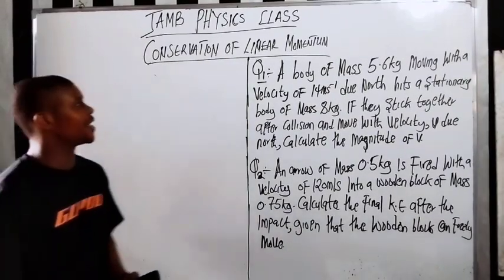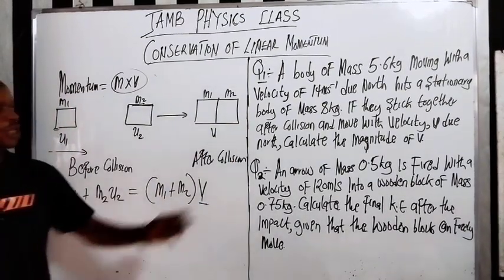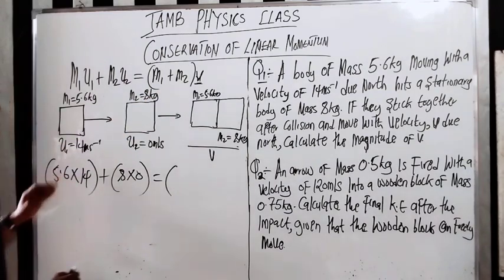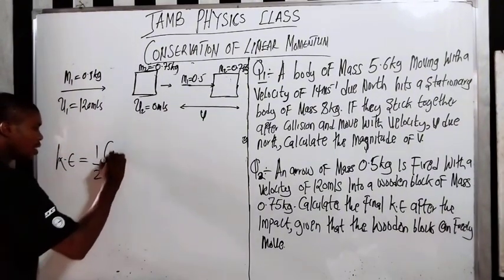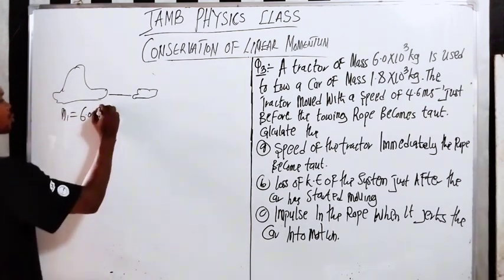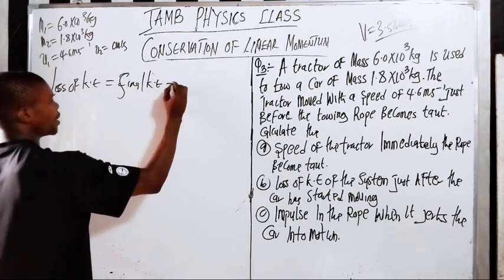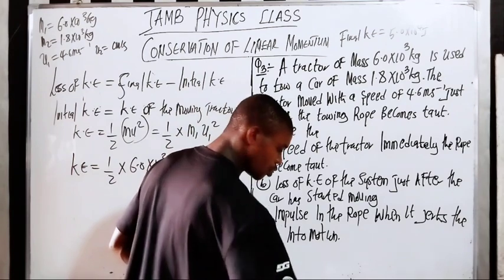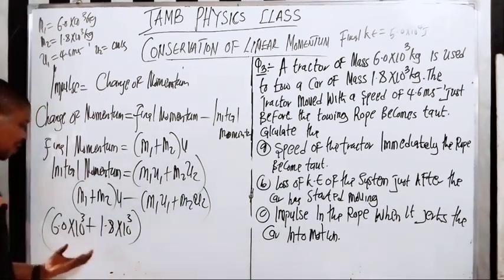2024 JAMB PHYSICS CLASS - |Conservation of Linear Momentum| Score 90+ in Physics Examination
Watch this video if you are going to write Physics in the upcoming Jamb Examination. Conservation of Linear Momentum is one important topic in jamb physics syllabus that you must learn and master very well because some questions come for this topic.

This Video explain what conservation of Linear Momentum is all about, formulas in solving conservation of linear momentum (collision before and after collision}.
You will also learn how to calculate kinetic Energy before and after Collision. By the time you finish watching this video you have matter have learn and master how to solve questions on this topic and how know the type of questions you will likely see in the Exam.